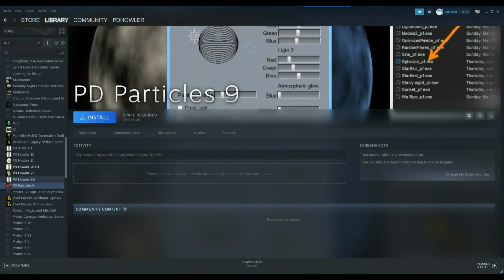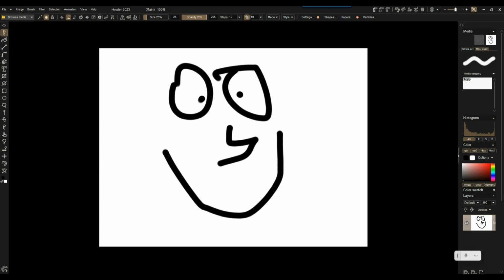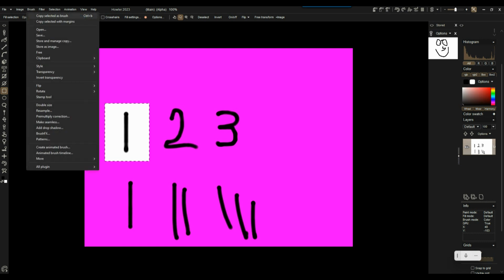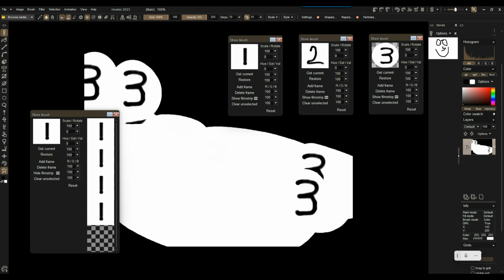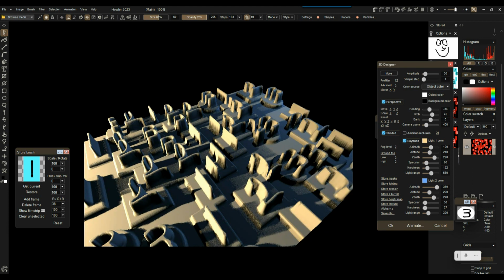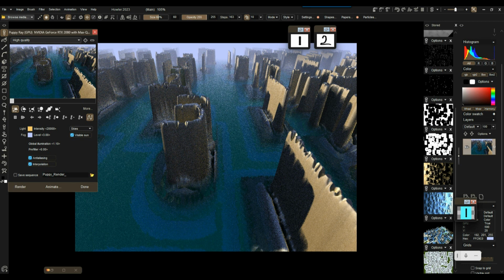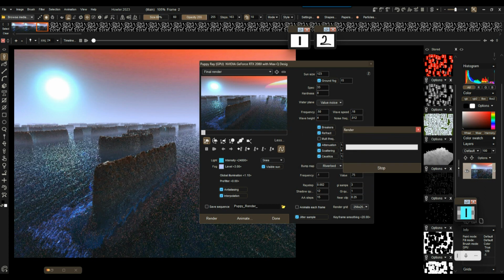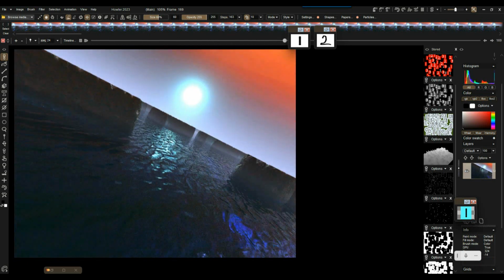Welcome back to PD Howler on Steam with v16 - PD Howler 2023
We keep developing, there should be updates on this build as it already is not the latest.  But here's a good start to jump (back) in.